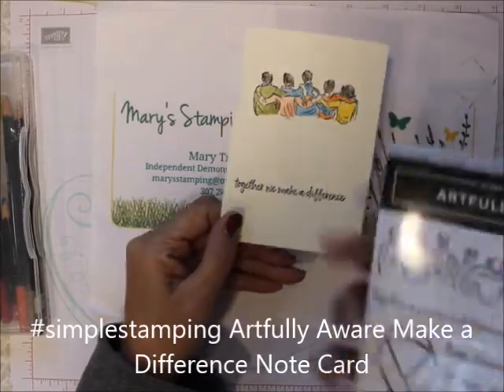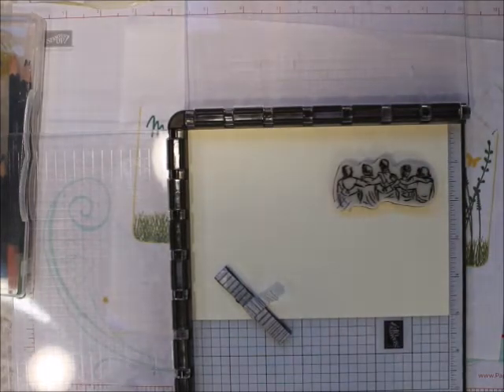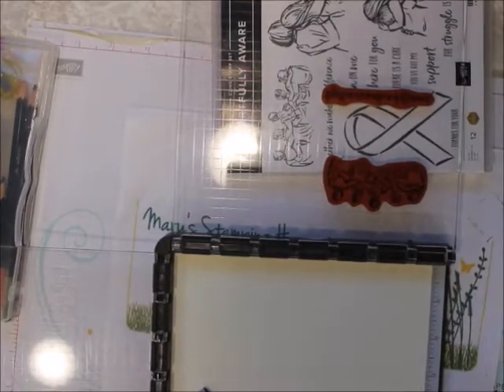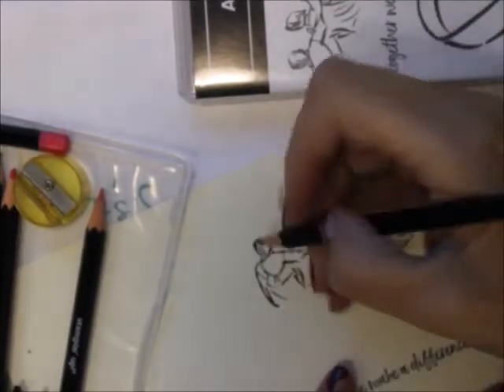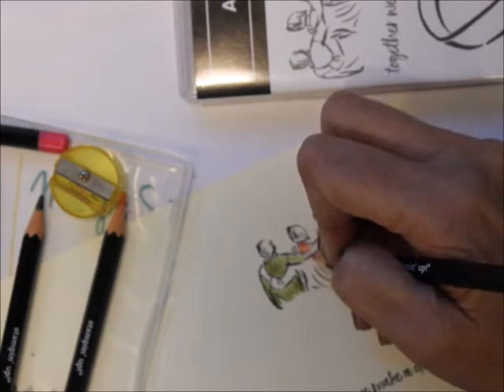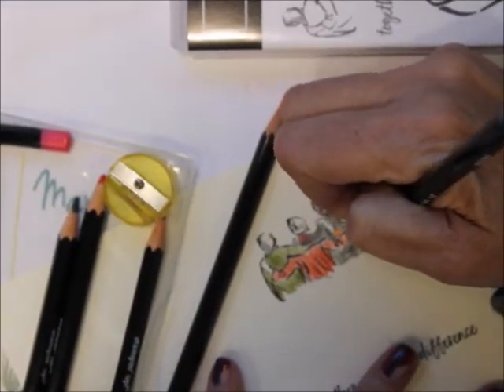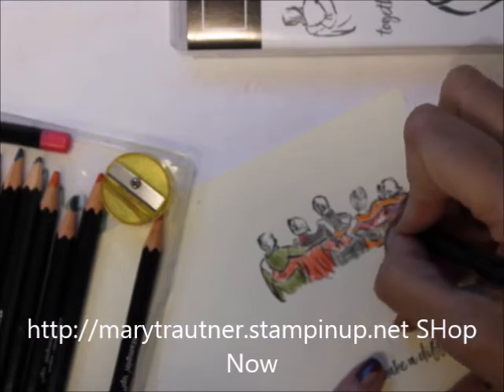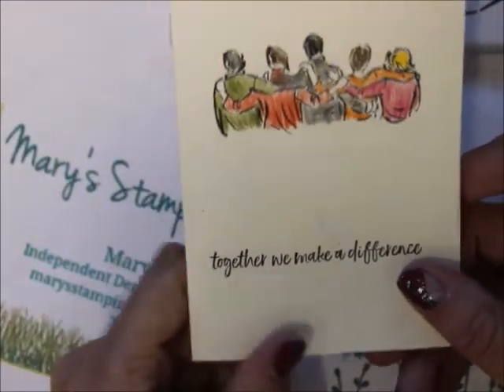simplestamping Artfully Aware Make a difference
Simple Stamping I will be showing you how to make simple cards and projects in this series. I am living in a 24 ft travel trailer and right now Simple is good, I have less space to store and less space to create.    If you are interested in any Stampin’ Up! products you can support me and purchase them See a list of supplies below.